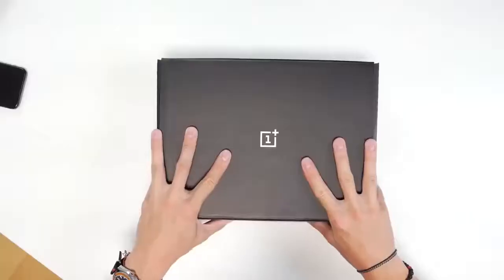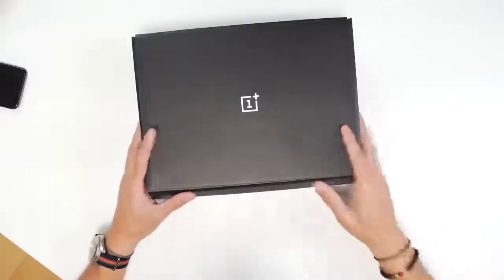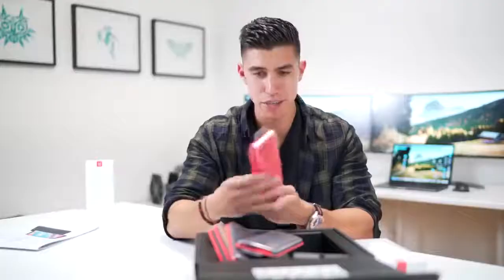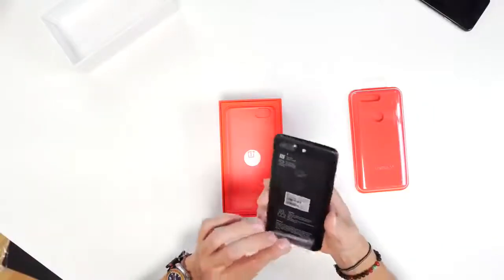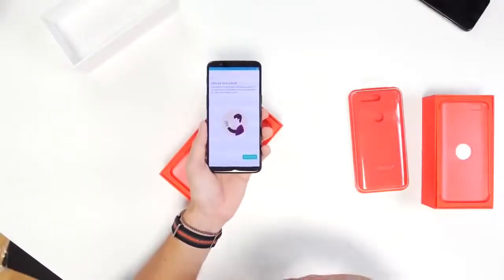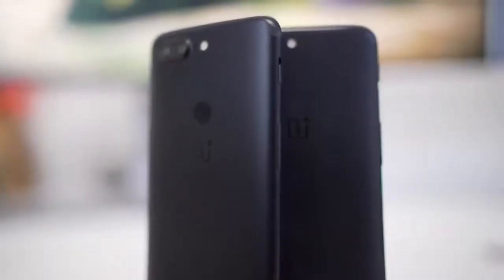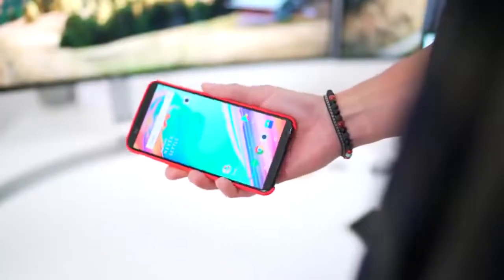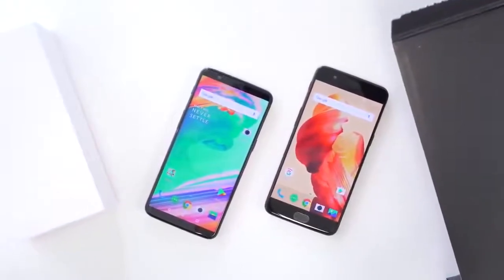🔥Oneplus 5T Unboxing and First Look🔥 Exclusively 💥💥